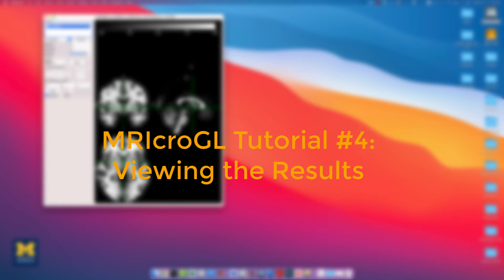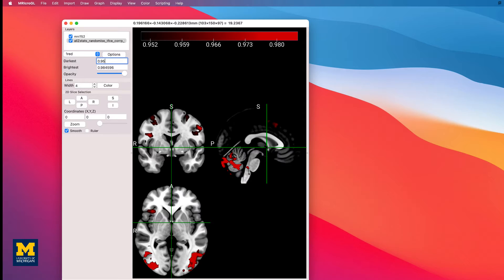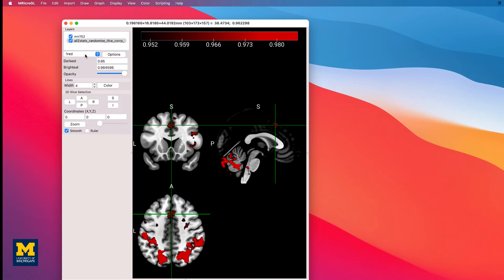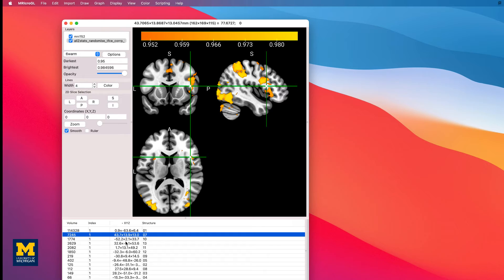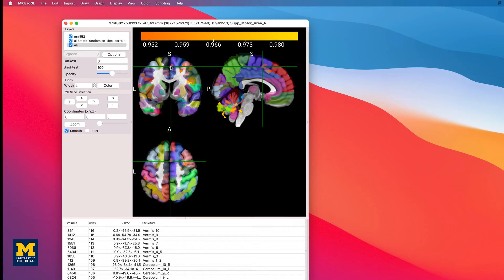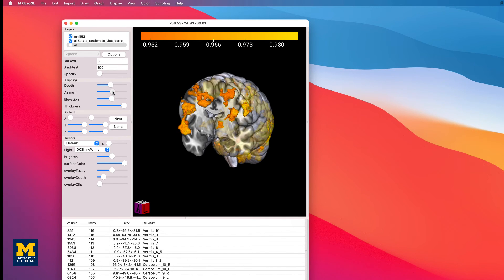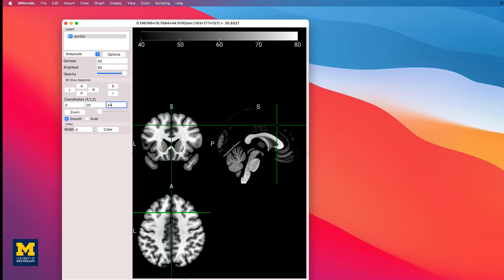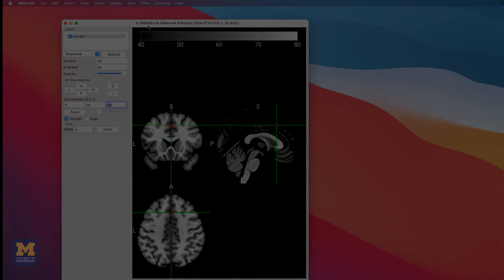MRIcroGL Tutorial #4: Viewing the Results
Viewing the results from a 2nd-level analysis with MRIcroGL.

0:00 Introduction
0:16 Loading the underlay and the overlay
2:50 Creating a cluster table
4:10 Loading an atlas
5:12 Rendering the results on a surface
7:27 Creating regions of interest (ROIs)